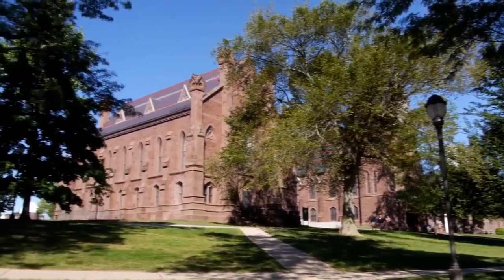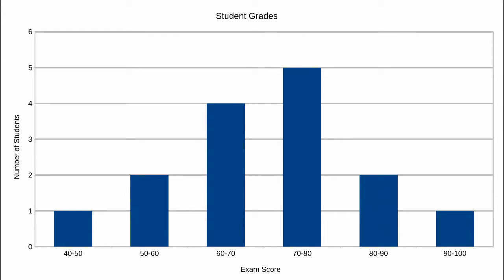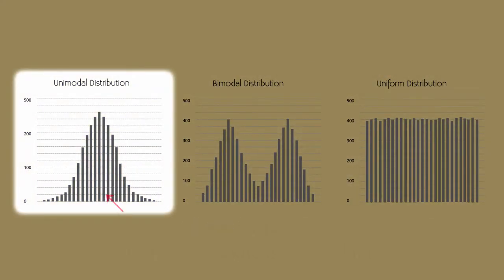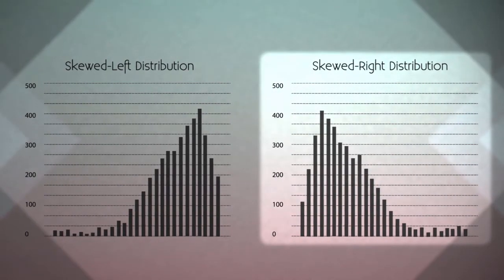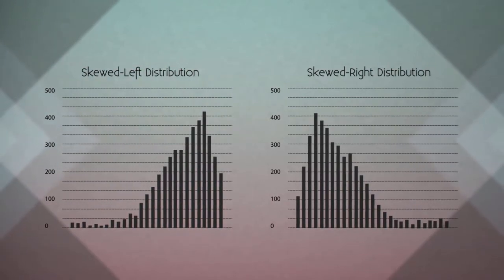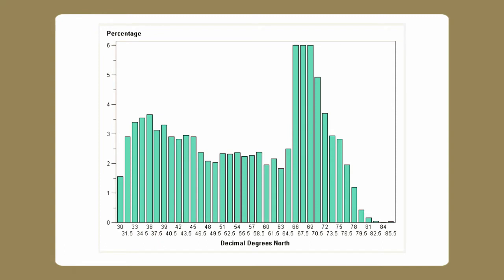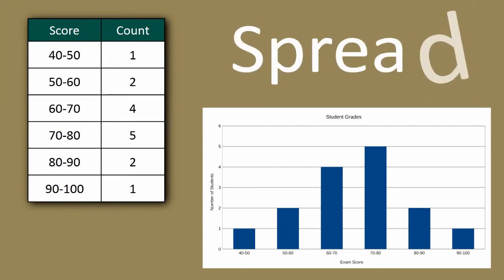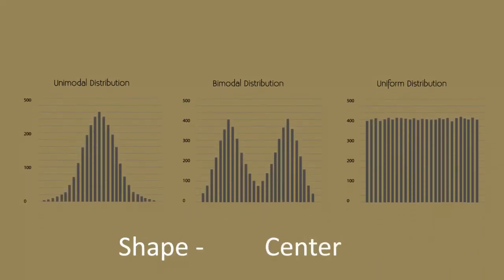10 GRAPHING 1 VARIABLE 2 3